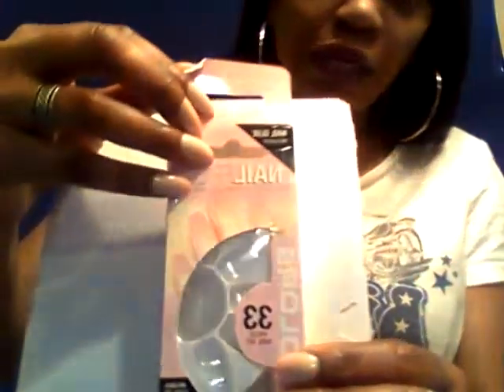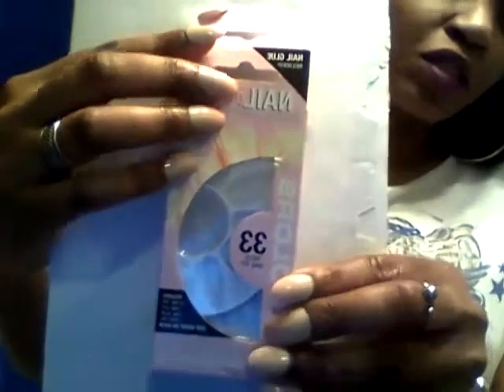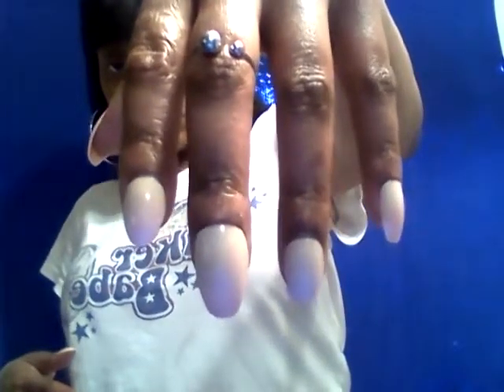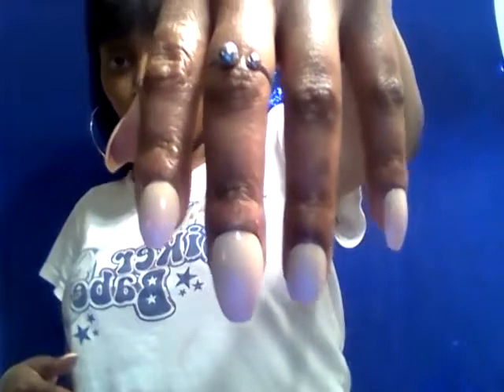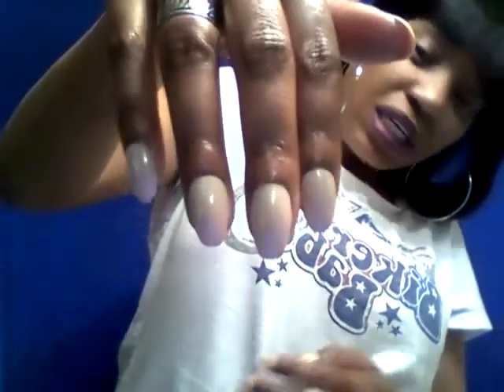L.A. Colors Nails Update to my 1st Week's video Review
These nails are aesthetically pleasing to the eye, but need just a little more durability!

Has anyone tried these nails? If so, let me know what you think. Let me know what your experience was like of these nails.

Hey Trendsetta Gang do not forget let's get this channel to 100 subscribers and then I will do the 4x Spicy Noodle Challenge and I will eat one hot pepper after I eat the noodles.